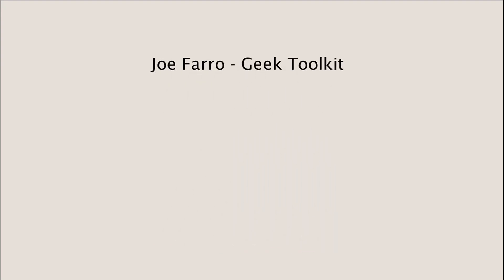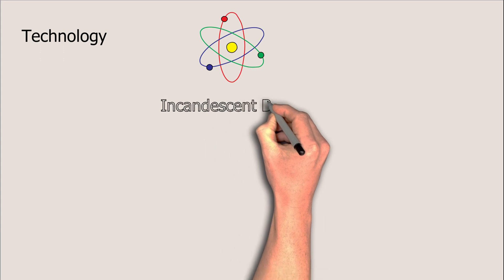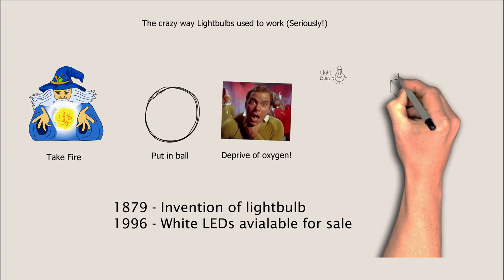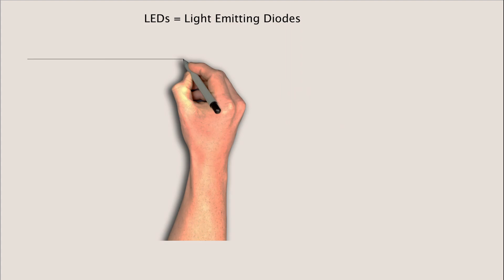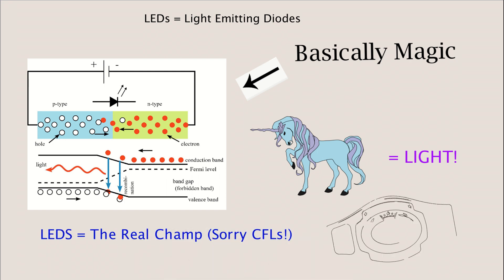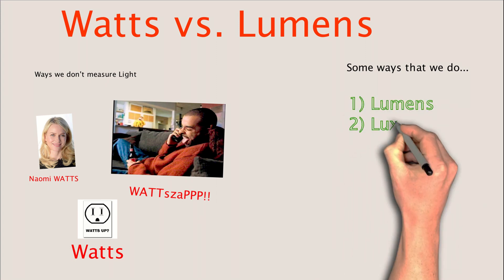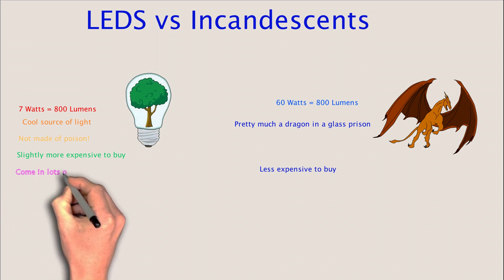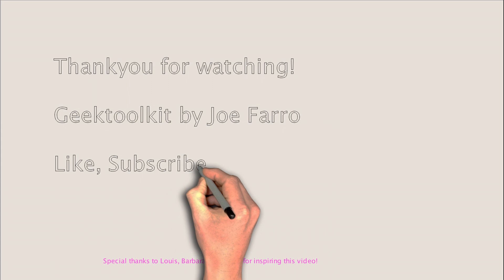LED vs. Incandescent | Heat, Watts, and Lumens explained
LED vs. Incandescent - the difference of heat, watts and Lumens!  Ever wonder how a 7 watt LED can compete with the 60 watts that power an incandescent? In this video I'll explain a it in a few short minutes.  This video was inspired by my cousin, who asked me the simple question.  I also found that when I went shopping with my Mom, she was trying to pick out a bulb based on watts. It occurred to me a fundamental shift in technology had happened...and even myself growing up with  incandescents didn't understand it.

When I did some research some of the data I found floored me. I broke out EasySketch 3 (Terrible program btw, but it did it's job) and after some hacking to get it working, I made this to try to make the explanation a bit more fun. And to have it draw a dragon :)